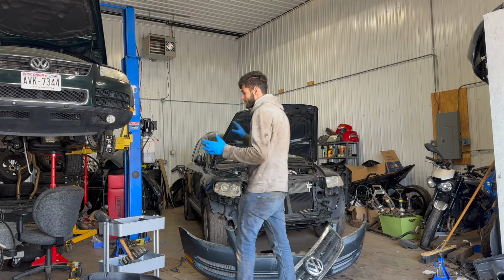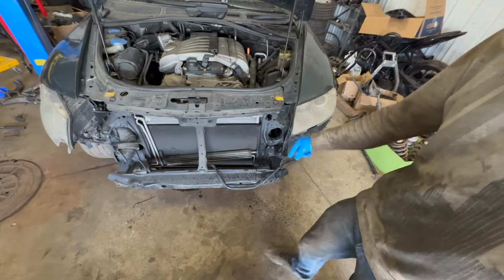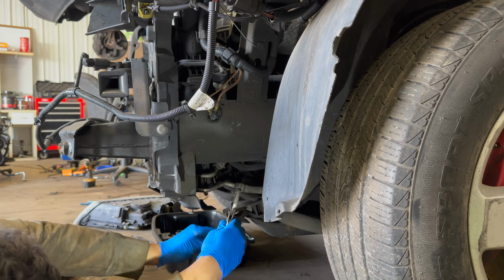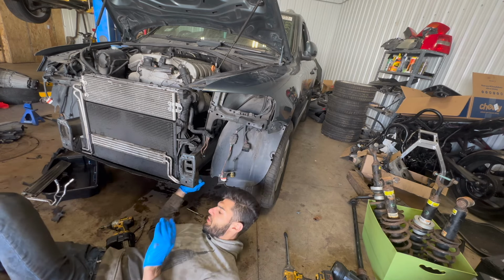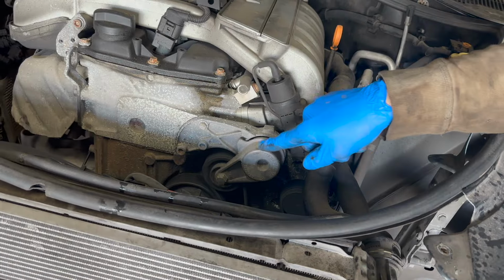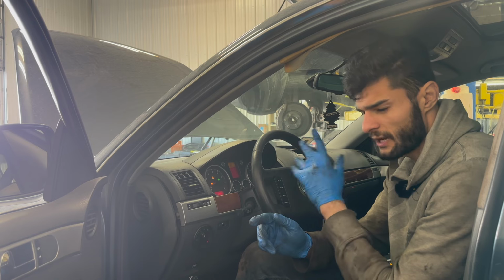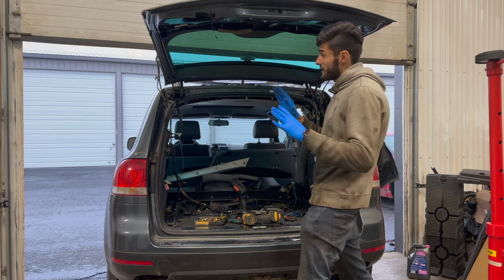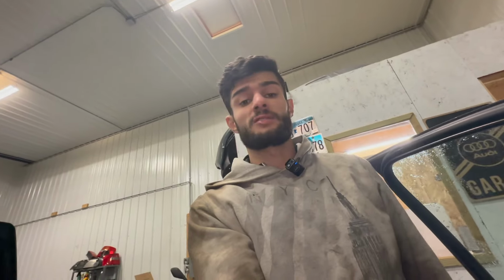Rebuilding Two VW Touaregs at the Same Time